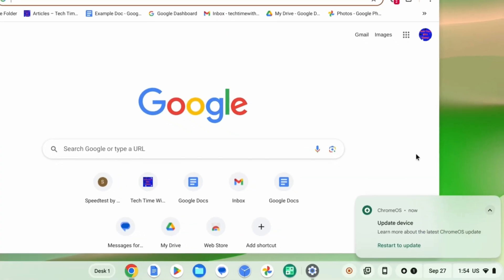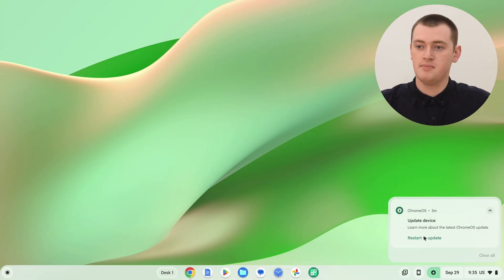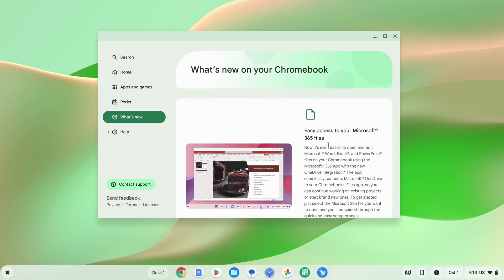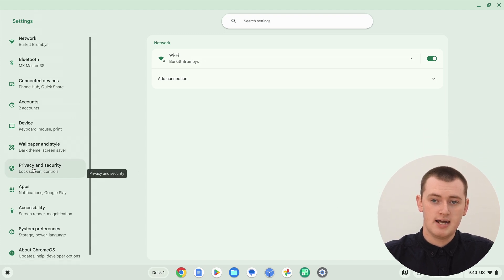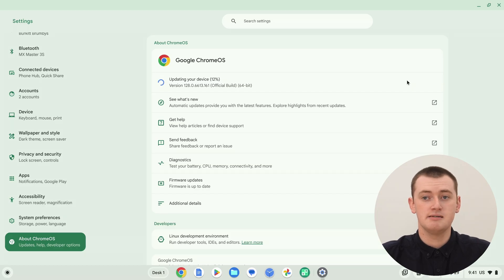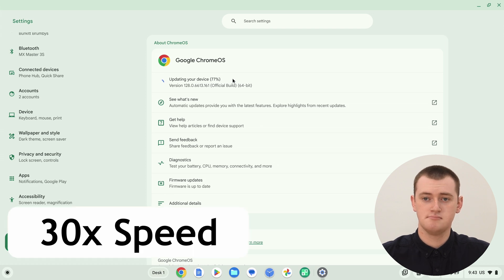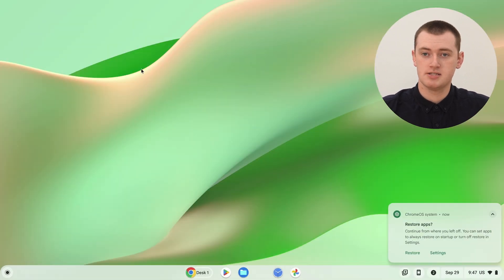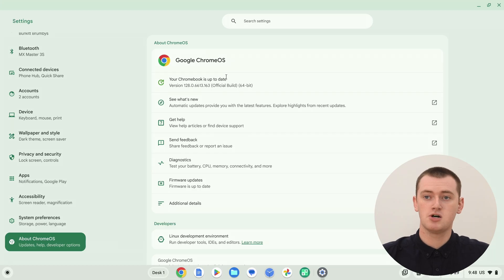How To Update A Chromebook - Everything You Need To Know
In this video, Timmy explains how updates work on Chromebooks, and shows you how to install them to keep your Chromebook up to date.

Table of contents:
00:00:00 Intro
00:00:54 Automatic Updates
00:04:17 Manually Check For Updates
00:05:54 Installing The Manual Update
00:08:42 Your Chromebook Is Up To Date
00:09:29 See You Next Time